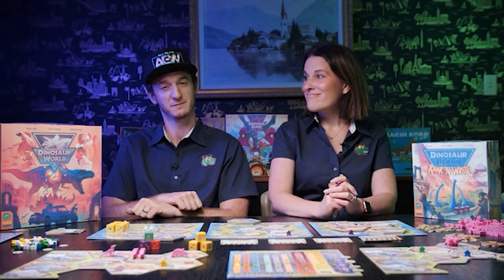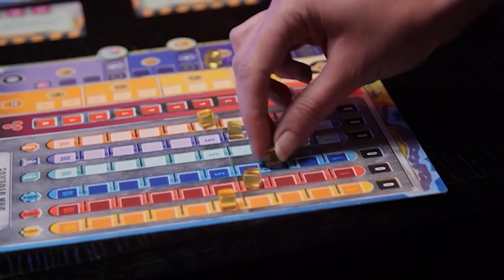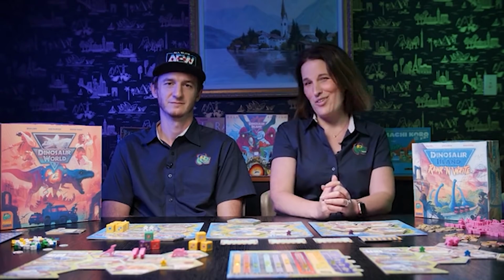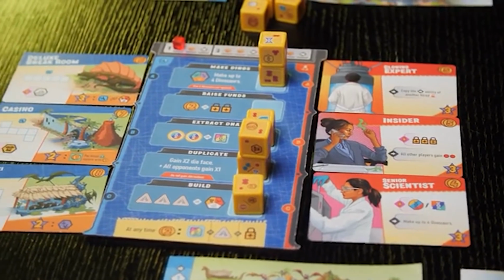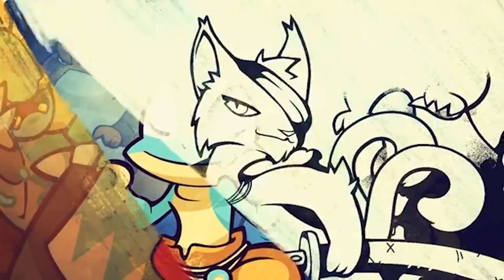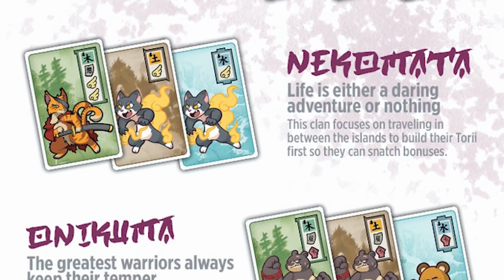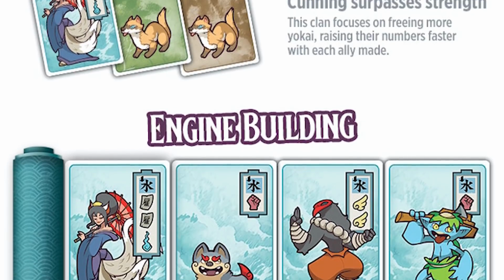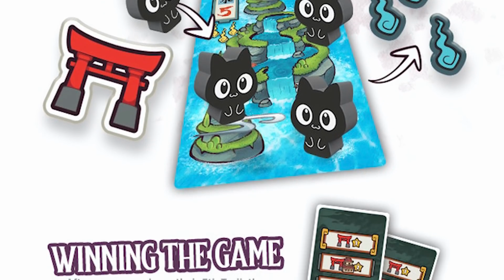The 7th Citadel + Dinosaur World | Kickstarter Pickstarter 9/21/20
Our Tabletop Gaming Kickstarter Picks This Week:

00:00 Intro
00:26 The 7th Citadel
04:45 Dinosaur World + Rawr 'n Write
09:32 The Thing - The Boardgame
13:28 Return to Planet Apocalypse
16:25 Cactus Town
18:54 Night Parade of a Hundred Yokai
21:06 Wrap-Up